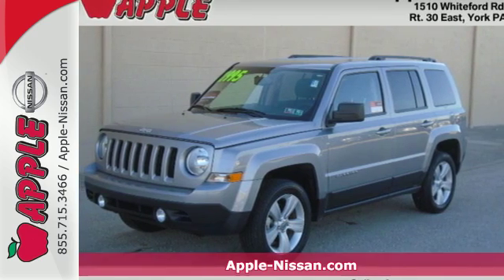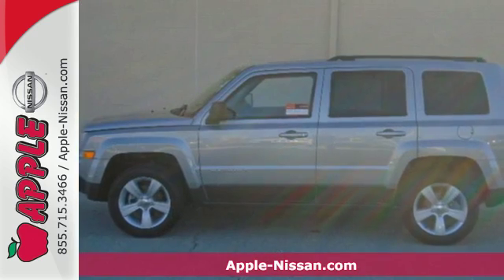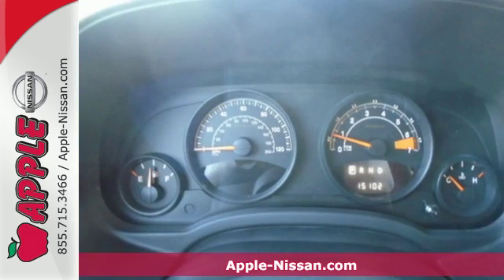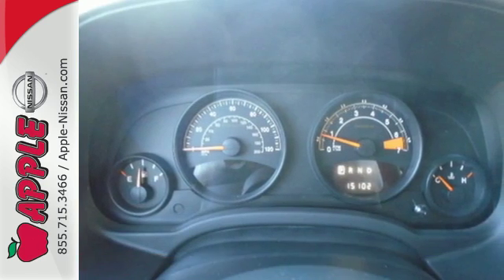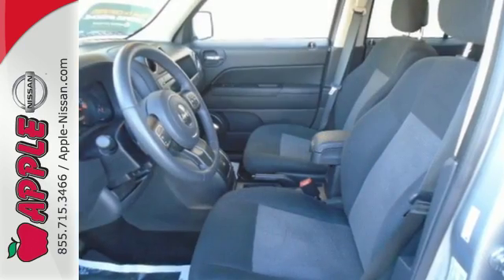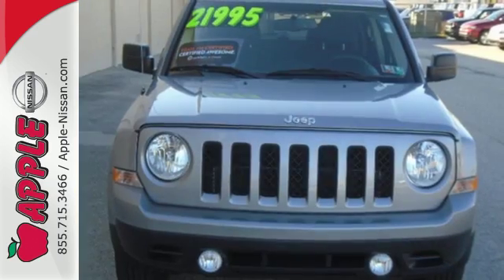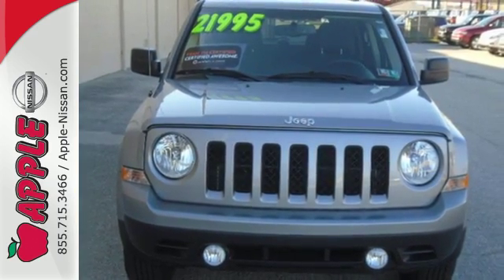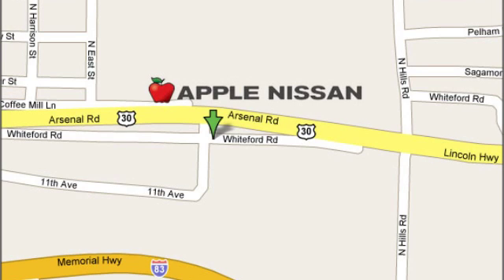Used 2015 Jeep Patriot York PA Lancaster-Hanover, PA #8047 - SOLD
Year: 2015
Make: Jeep
Model: Patriot
Trim: Latitude
Engine: 2.4L 4 cyls
Transmission: Automatic 6-Speed
Mileage: 15101
Stock #: 8047
VIN: 1C4NJRFB7FD169367
All Around champ!!! Isn't it time you got rid of that old clunker and got behind the wheel of this all-purpose Latitude! 4 Wheel Drive!!!4X4!!!4WD** Gets Great Gas Mileage: 27 MPG Hwy* Safety equipment includes: ABS Traction control Curtain airbags Passenger Airbag Front fog/driving lights...Other features include: Power locks Power windows Heated seats Air conditioning Cruise control... For more details on this 2015 Jeep Patriot please contact the Apple Chrysler Jeep Dodge Ram Internet Department at .

Address:
1510 Whiteford Rd